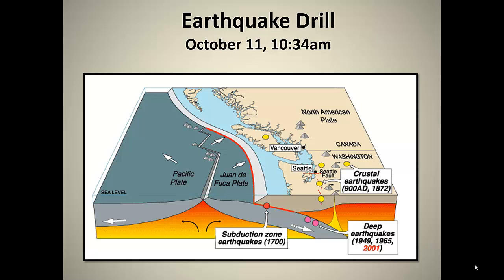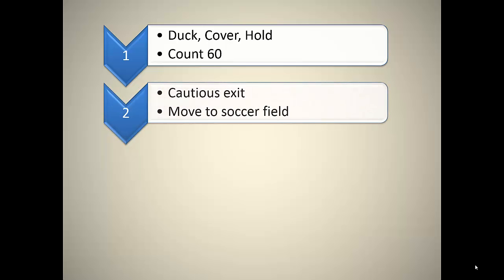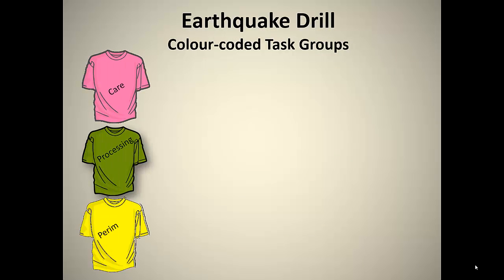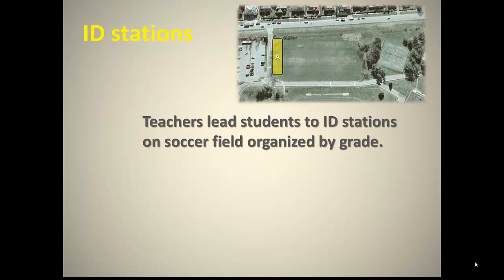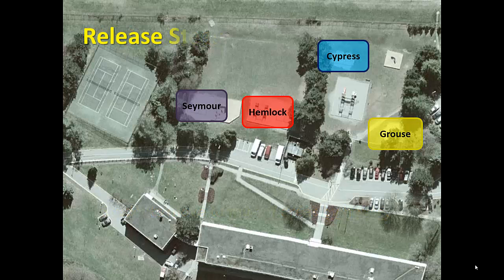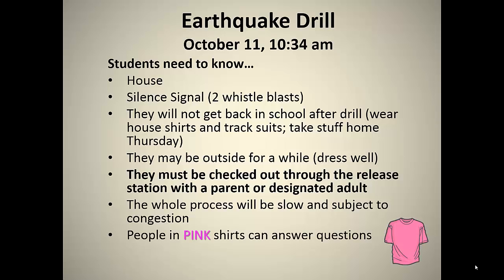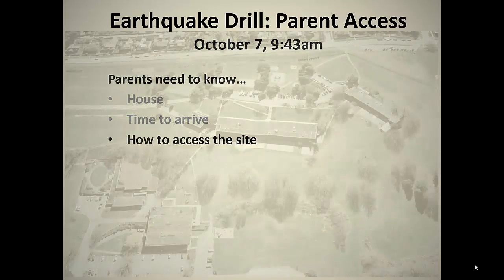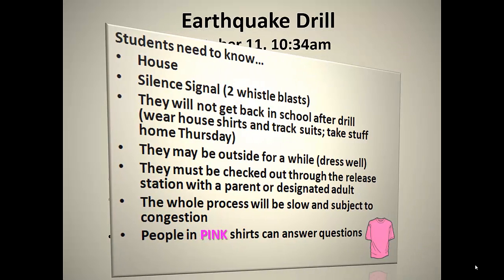Staff Video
Video training staff for 2013 Earthquake drill